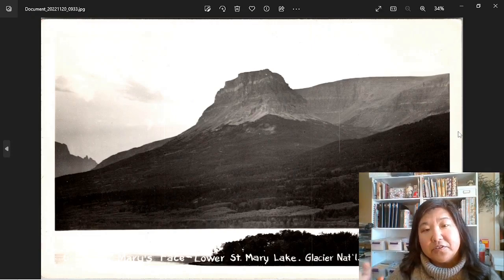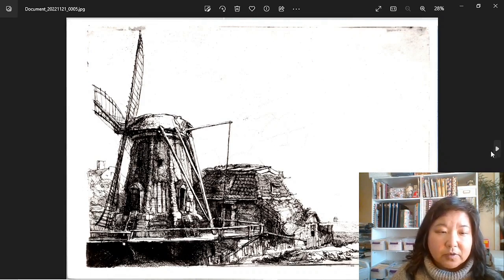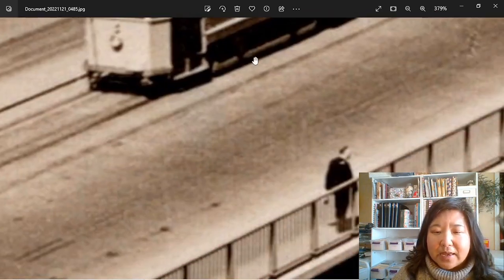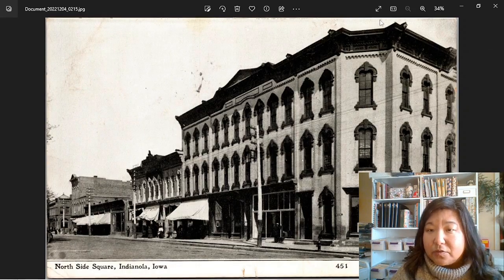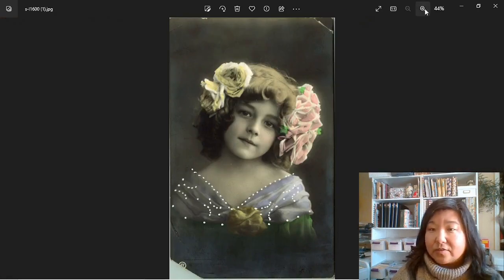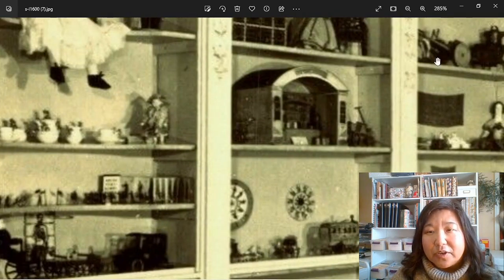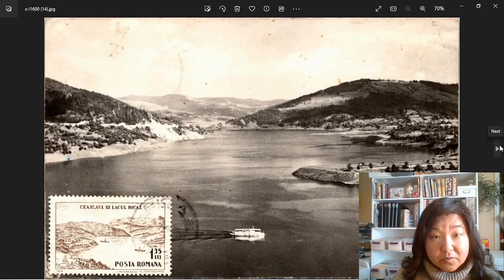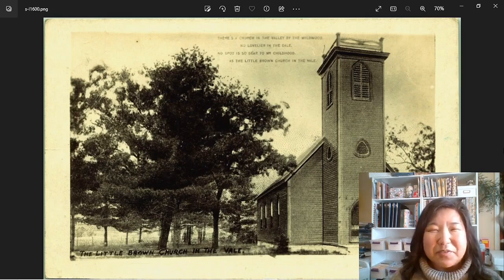Real Photo Postcards RPPC's or Not? No Loupe Needed!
Test your knowledge to see if these are real photo postcards.  And you don't need a loupe to figure them out.